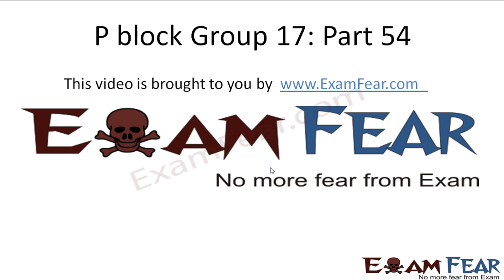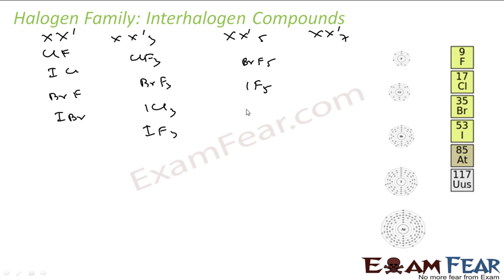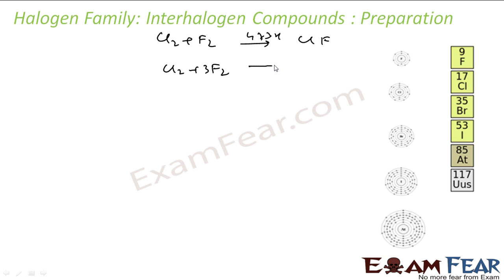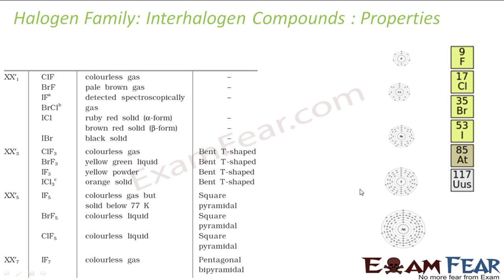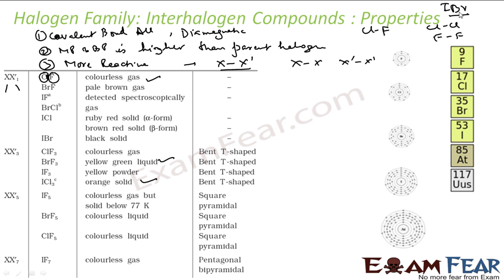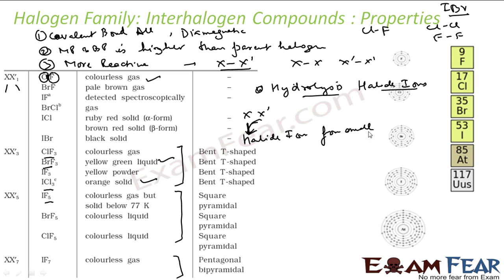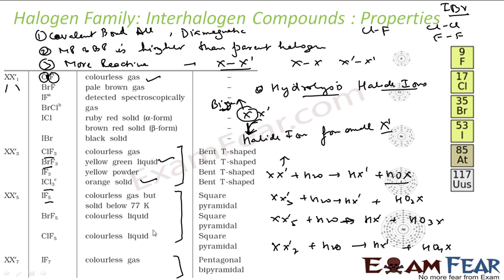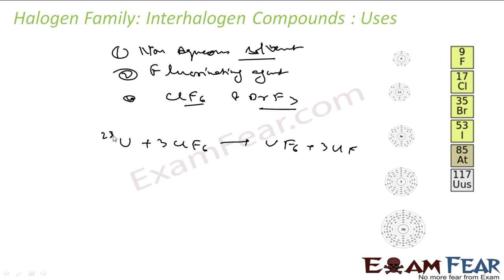Chemistry P Block part 54 (Interhalogen compounds & numerical) CBSE class 12 XII